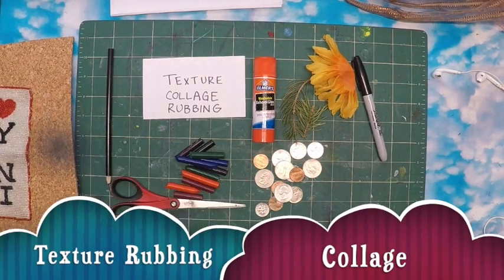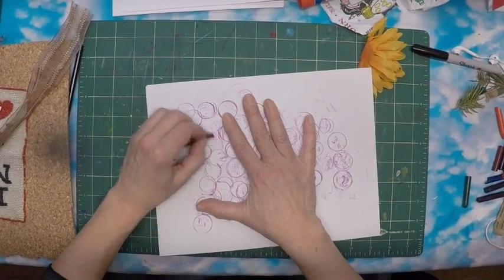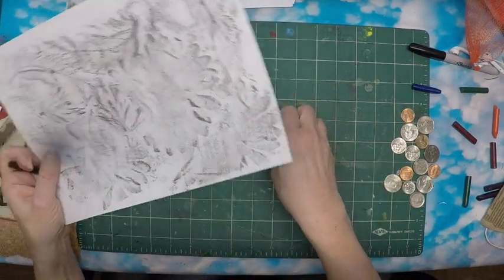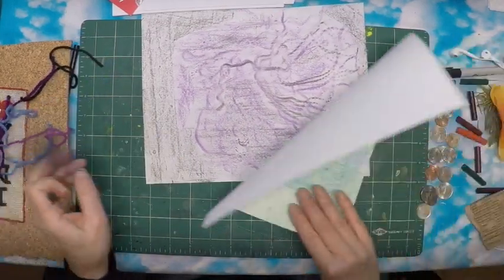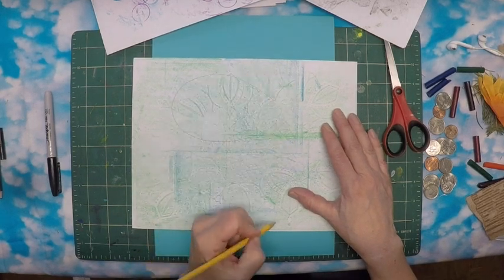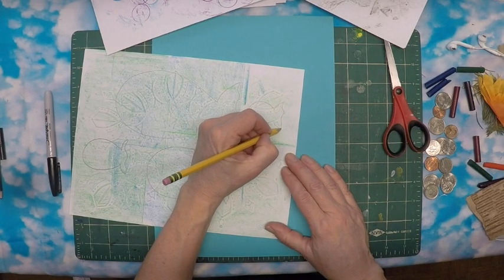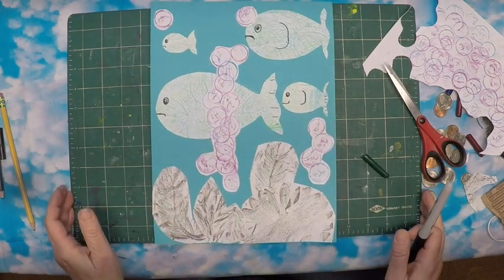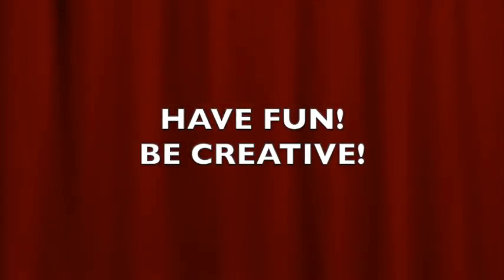Time for Texture! Collage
Texture rubbing collage. Using household objects to create texture rubbing papers and then creating a collage.
8.5 x 11 paper, peeled crayons, everyday objects, scissors, glue
Grades K- 4